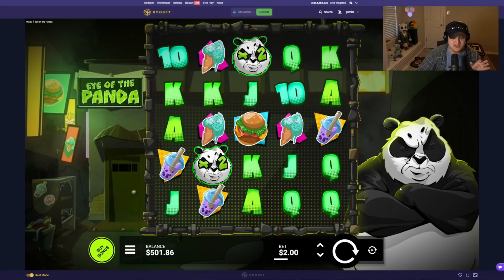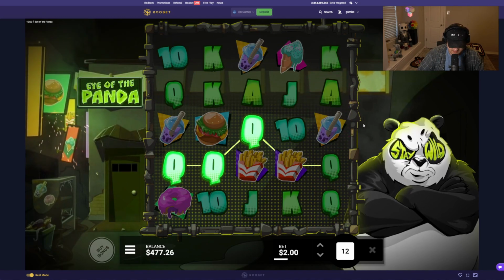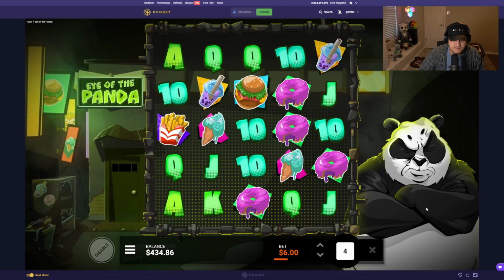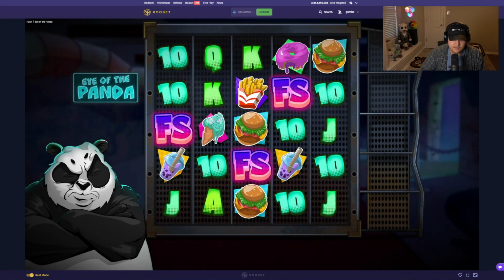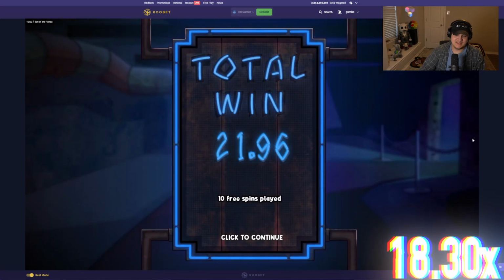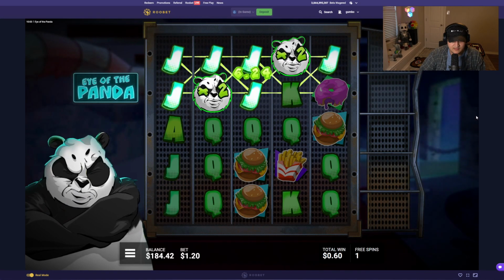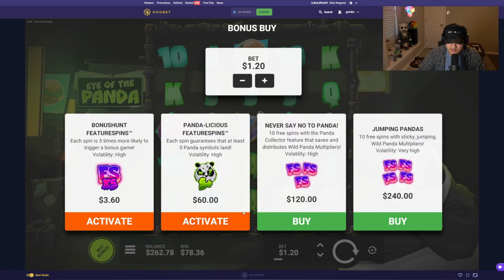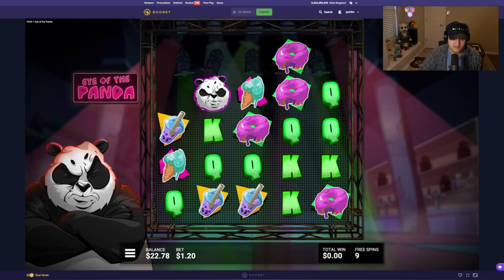FIRST TIME PLAYING *NEW* HACKSAW EYE OF THE PANDA!